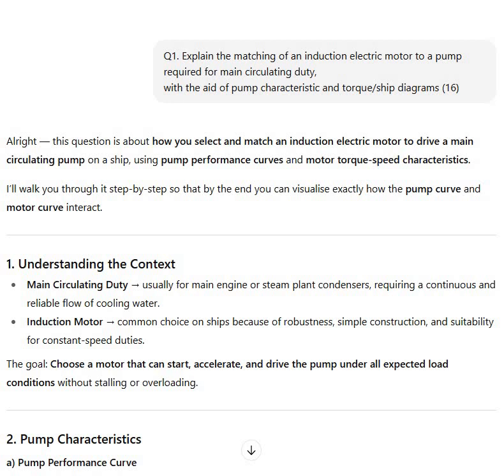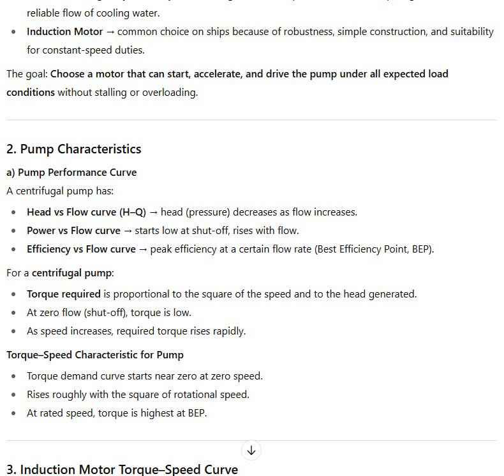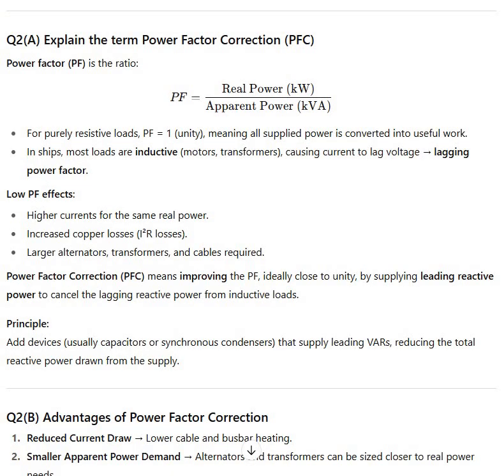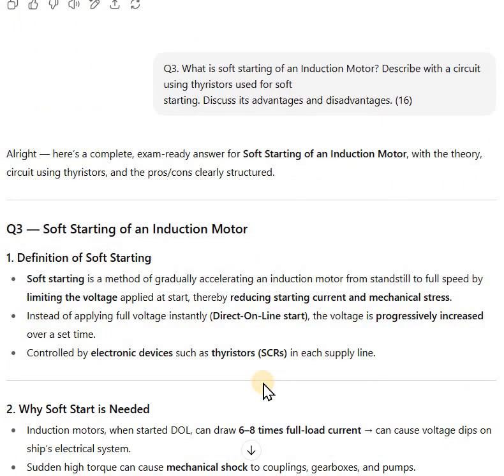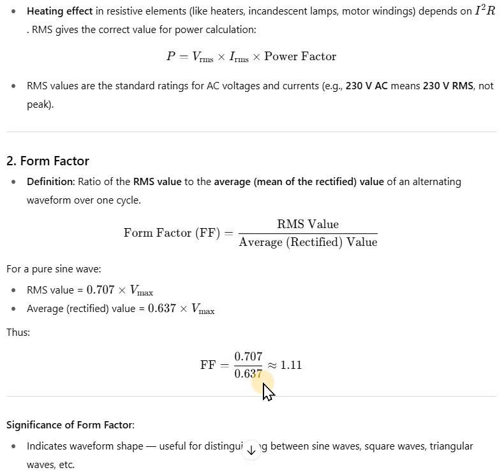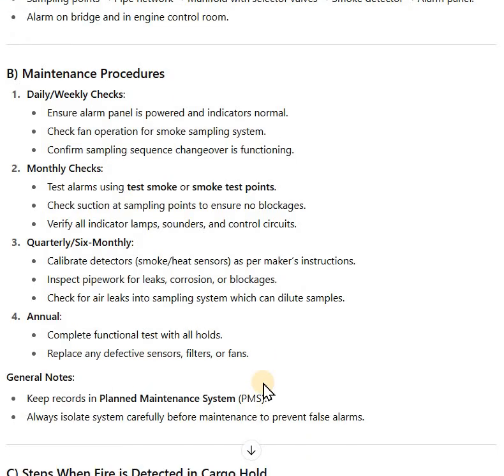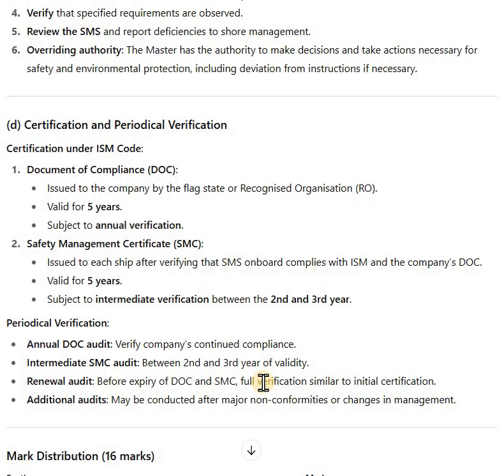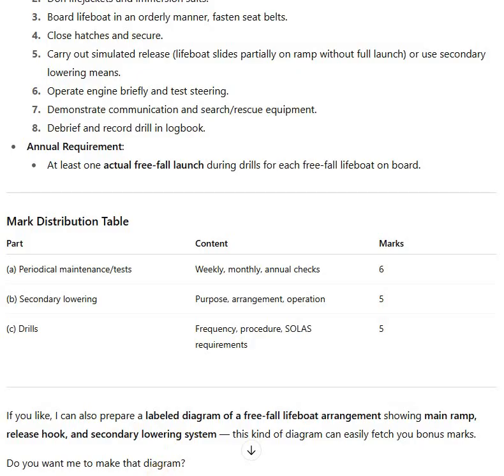MARINE ELECTRO TECHNOLOGY AND SSEP APRIL 2025